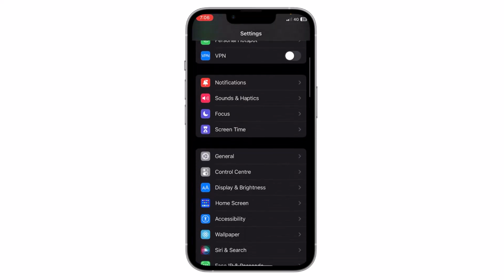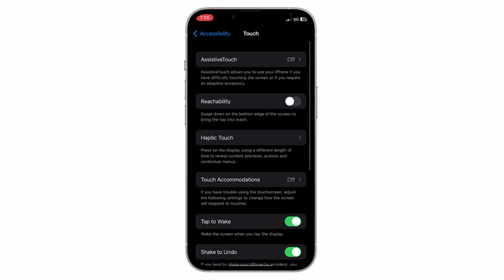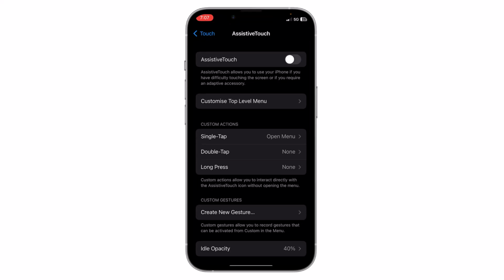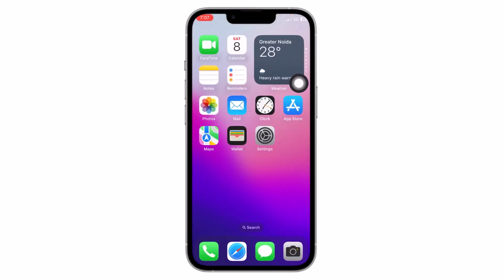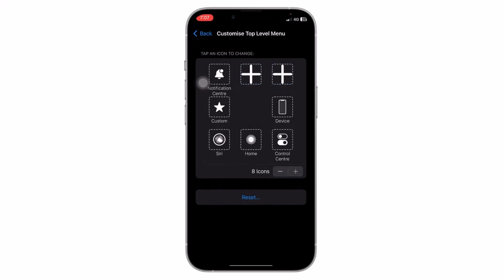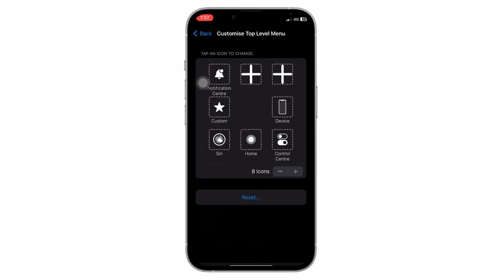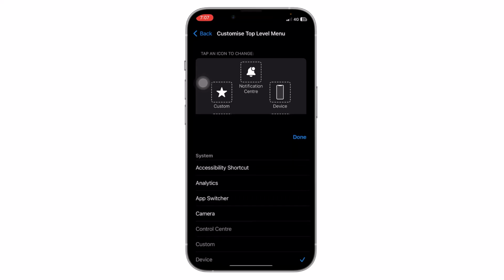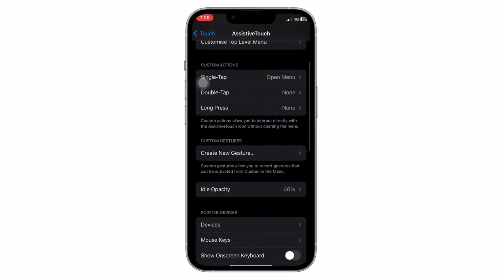How to Enable and Customize Assistive Touch on iPhone | Step-by-Step Guide.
Discover the power of Assistive Touch on your iPhone by learning how to enable and customize it with this step-by-step guide. Assistive Touch provides quick access to various features and functions, enhancing accessibility and convenience. Follow these instructions to enable Assistive Touch and personalize its settings according to your needs and preferences.